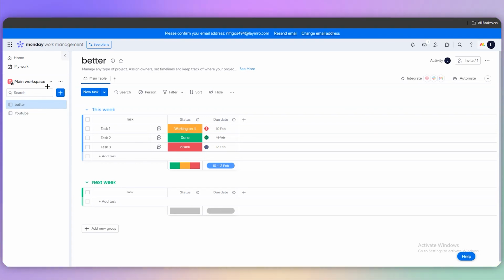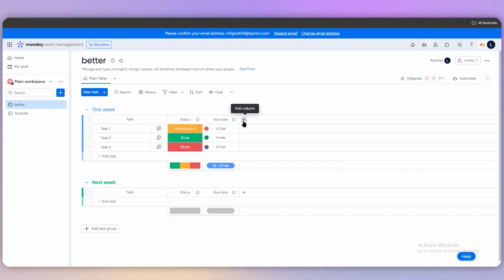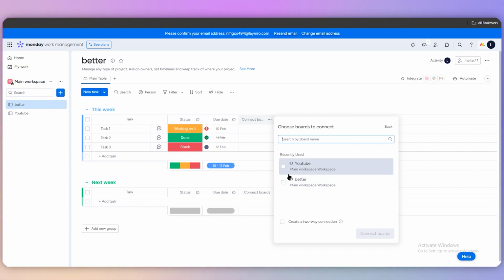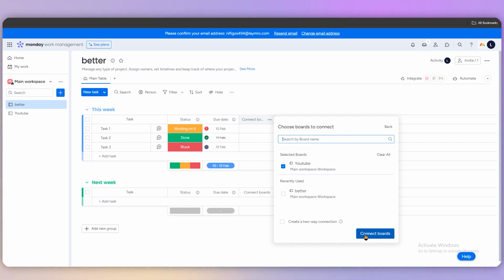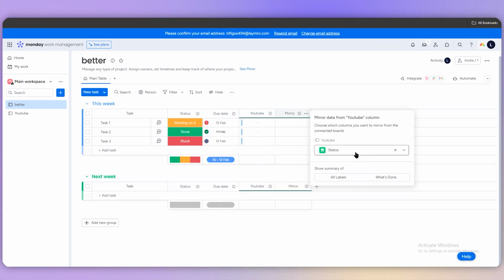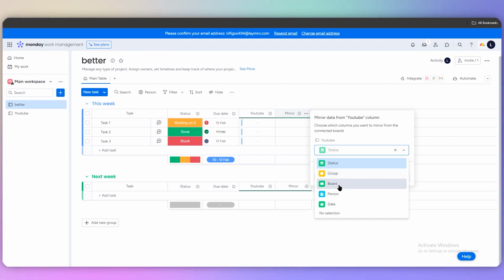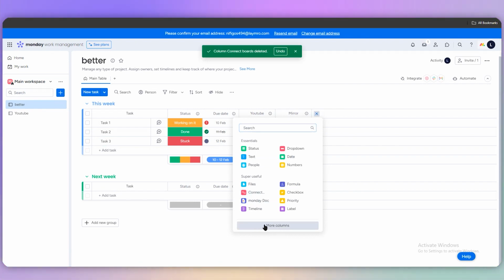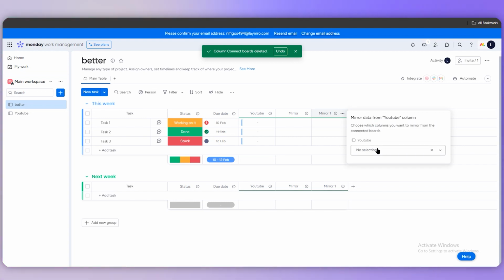How to link boards in Monday.com (EASY 2024)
00:10 intro

00:49 connect board

01:44 Mirroring Column

01:55 Outro

If you are looking for a video about How to connect boards in Monday.com, here it is! In this video I will show you How to add boards in Monday.com. Be sure to watch the video to the very end.
You'll Learn How to create boards in Monday.com.